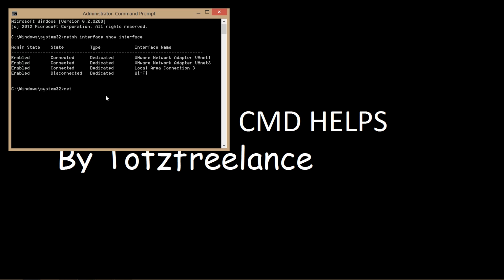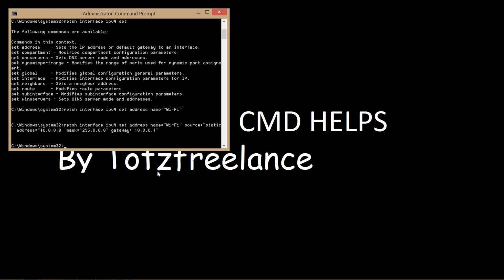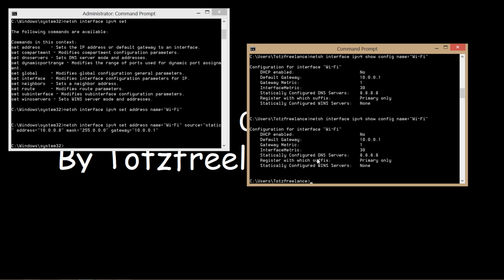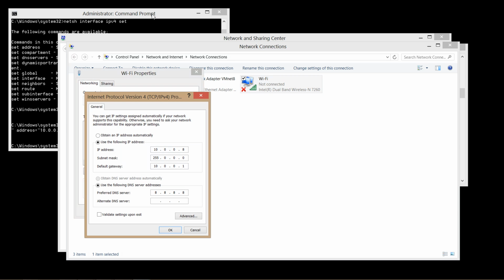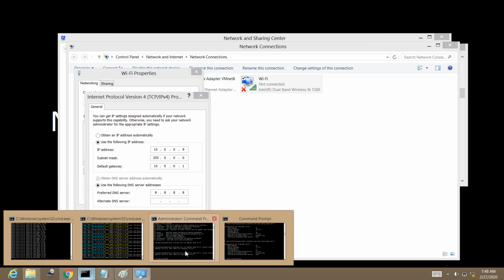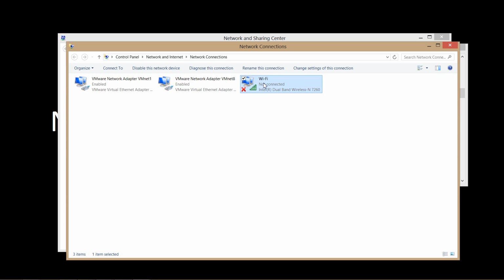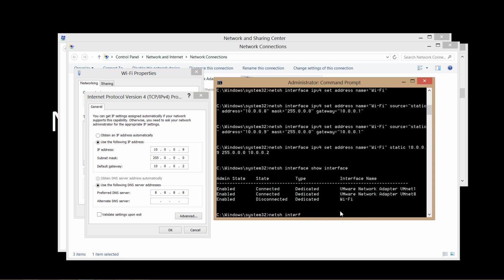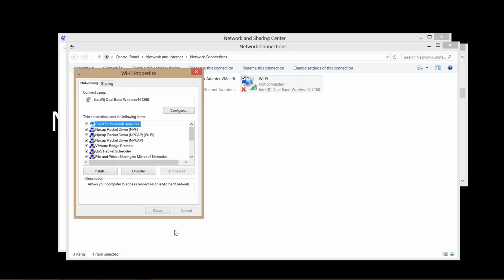Windows - How To Set A Network Interface IP Address Using Netsh Subcommands